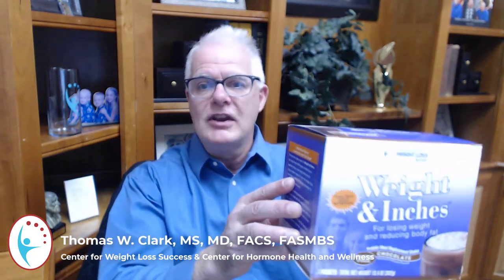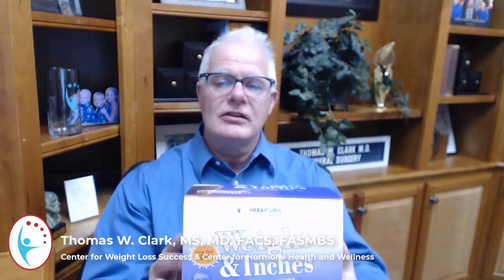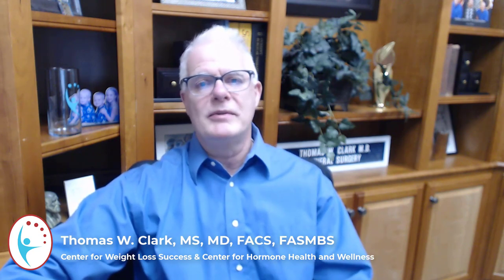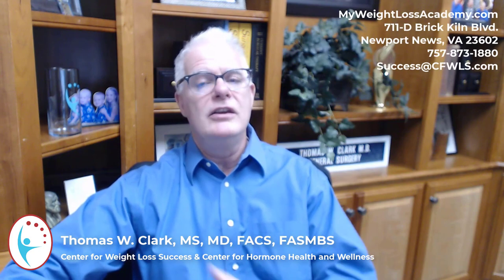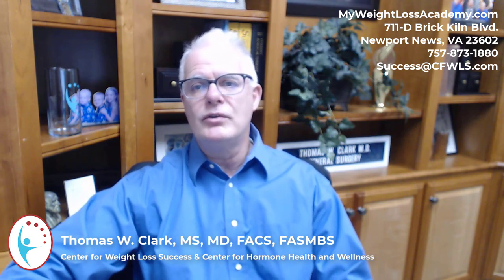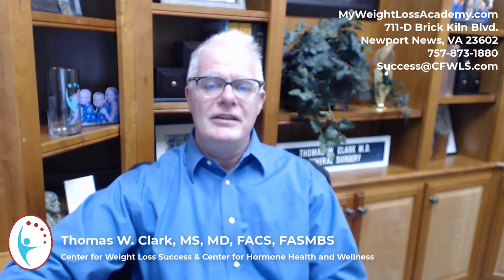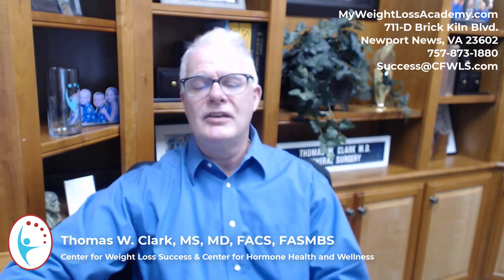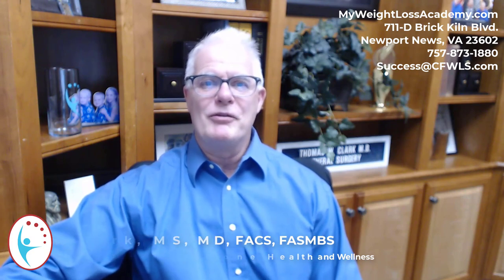Jump Start Plan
The Jump Start Diet is a great way to boost your weight loss prior to transitioning into a formal weight loss plan. Pairs well with Lipo-B12 injections. We routinely see people lose 5-20 pounds in 2 weeks.  Stop by to see us at 711-D Brick Kiln Blvd in Newport News or shop